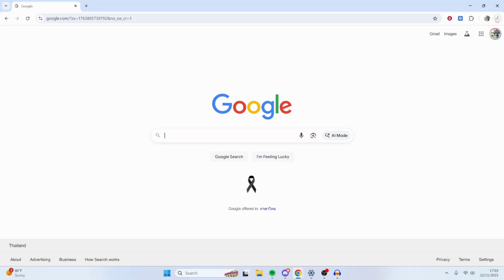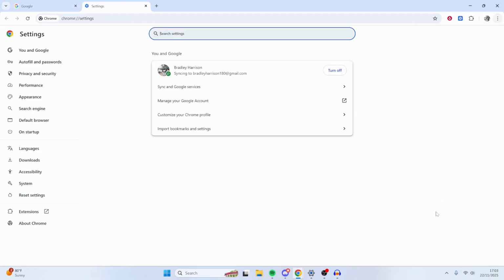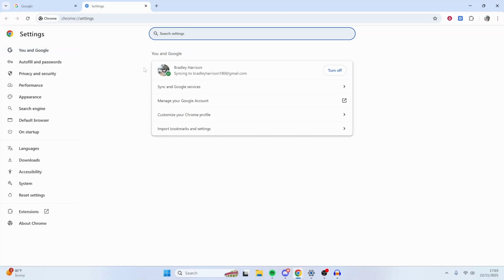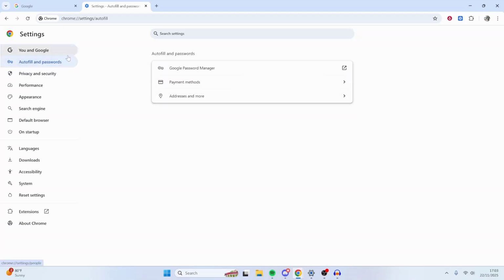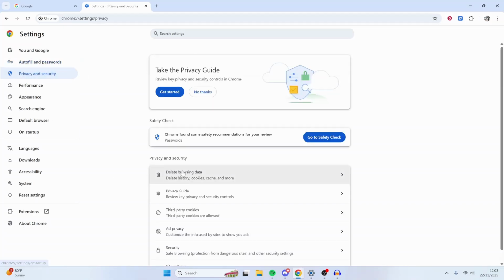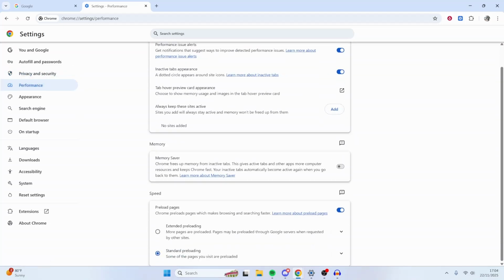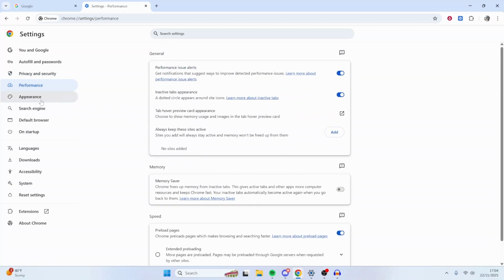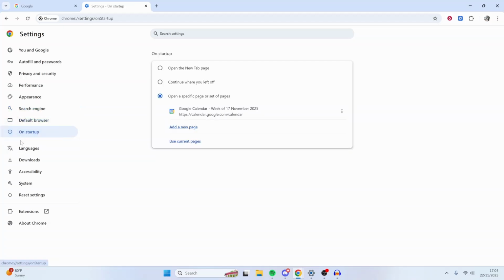How To Open Google Chrome Settings (Step By Step)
In this video, I show you how to open Google Chrome settings. Did this video help? Thanks!